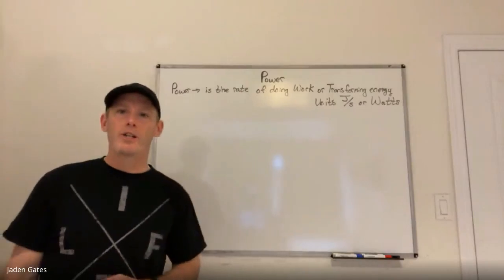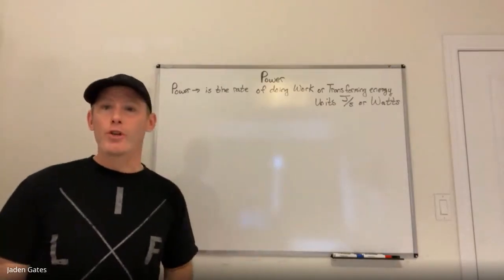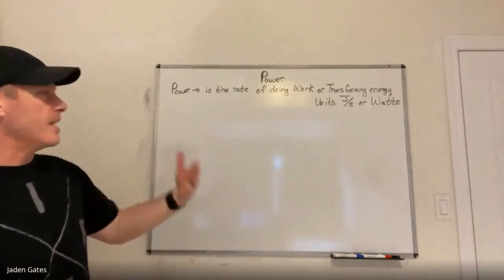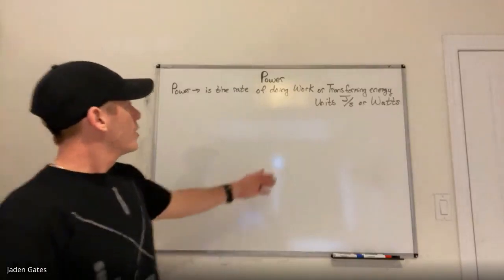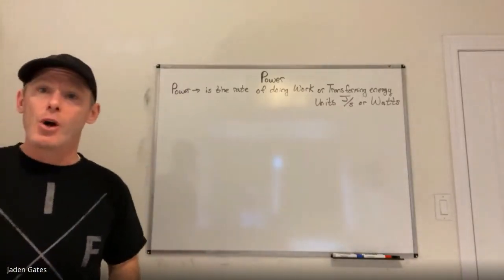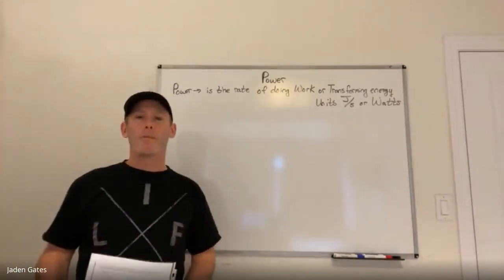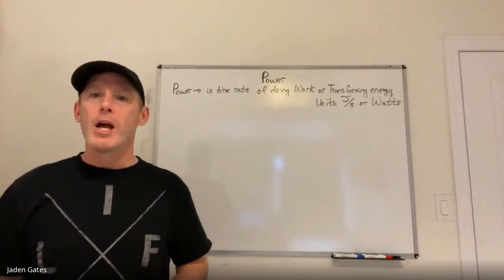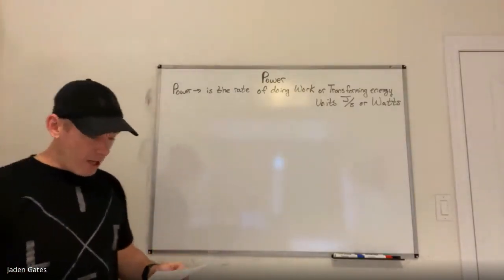SPH4C 4 1 Power